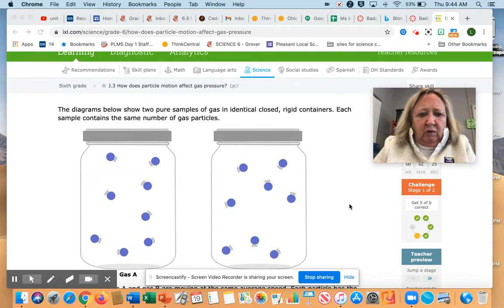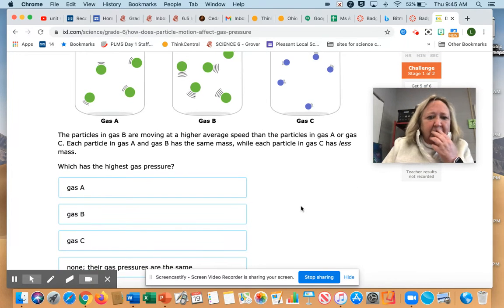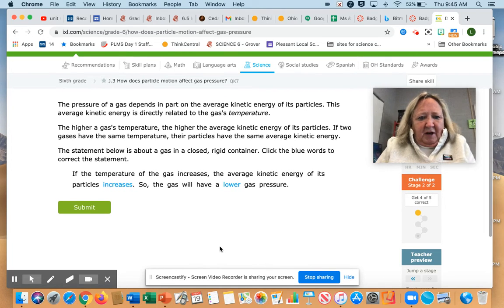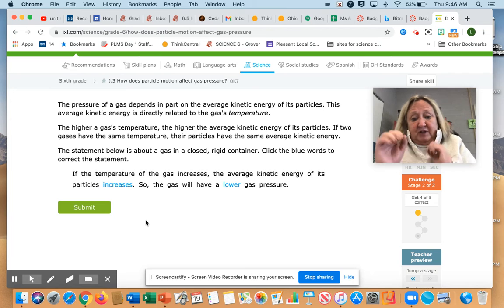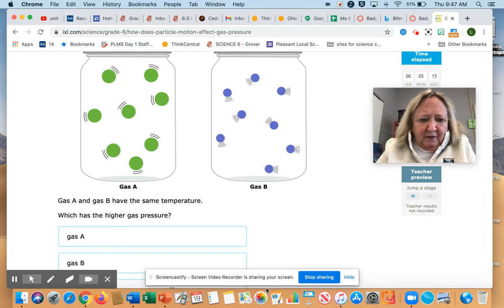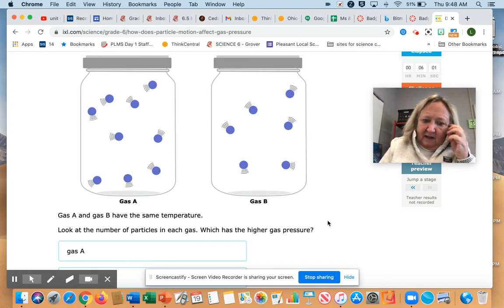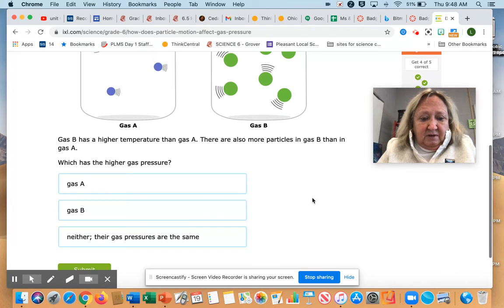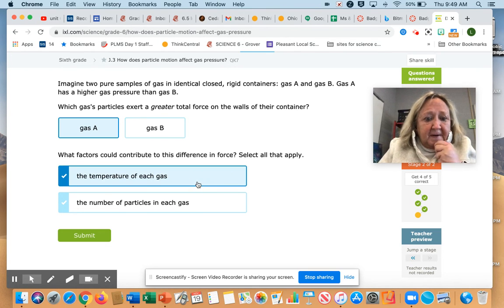iXL help video J3 (#2)